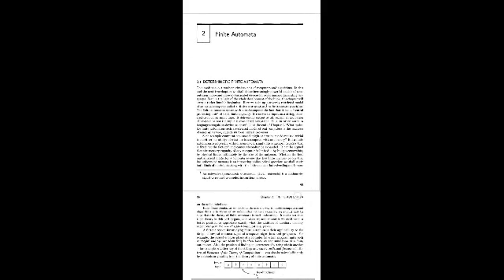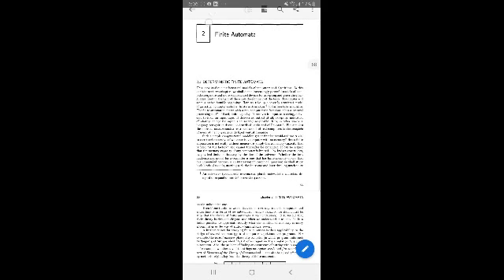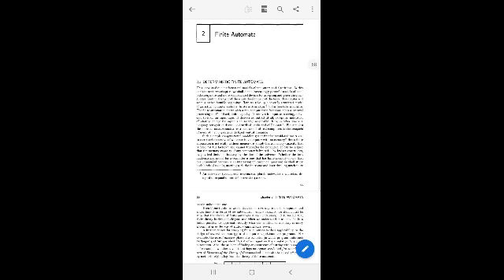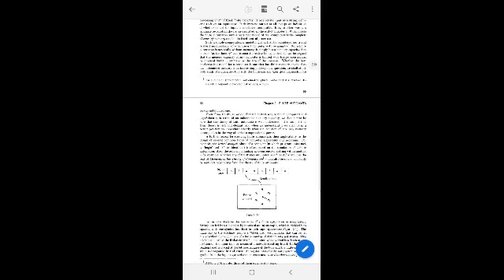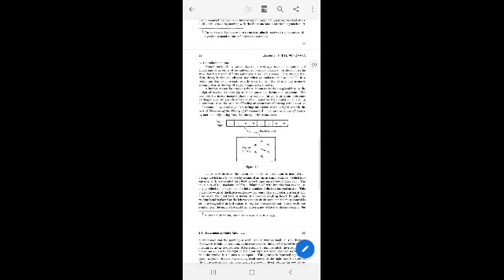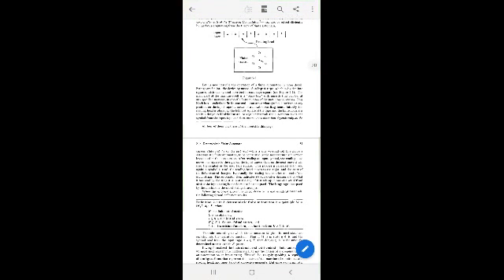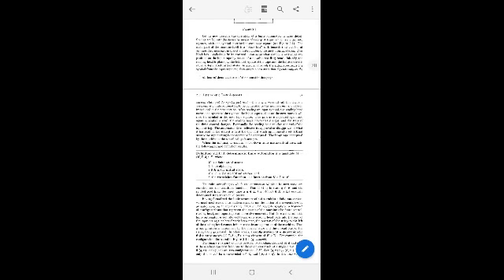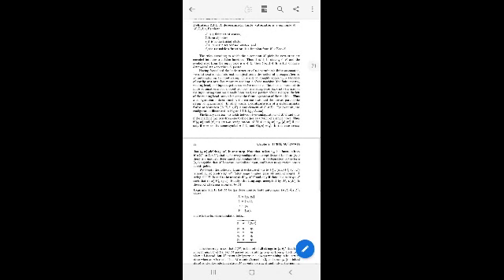Finite Automata DFA